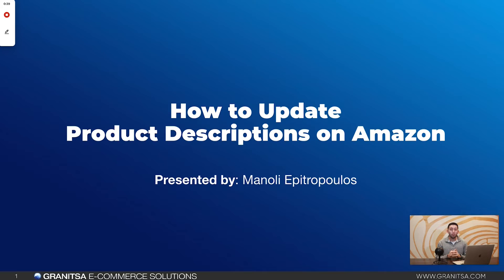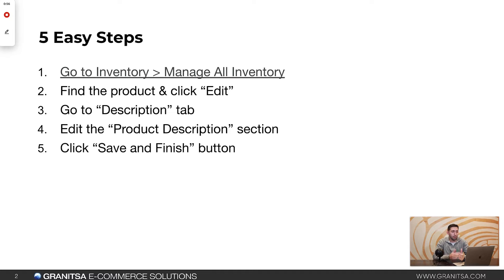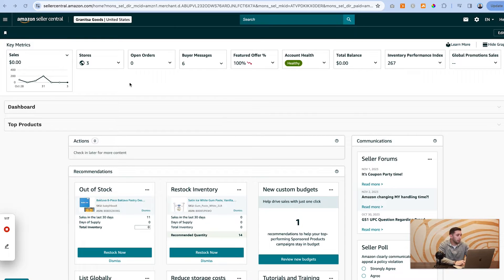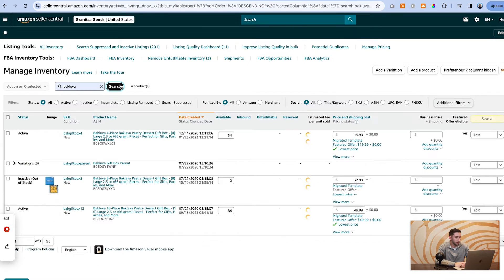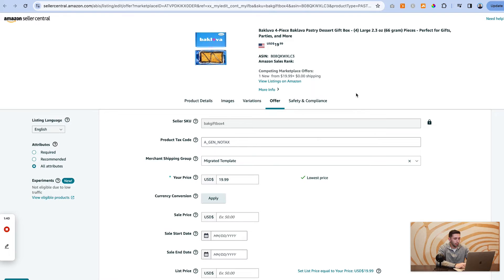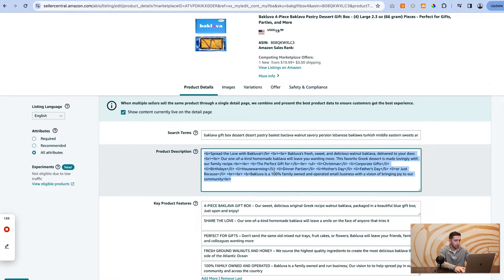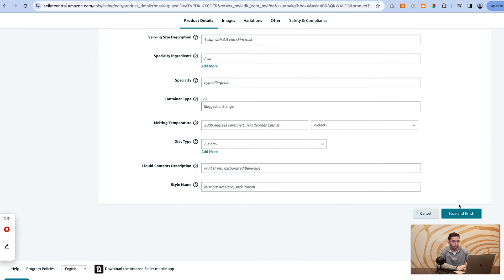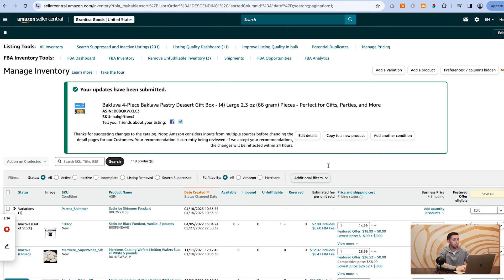How to upload product DESCRIPTIONS on Amazon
How to upload Amazon listing product descriptions (in 5 simple steps):

1. Go to "Inventory" → "Manage All Inventory"
2. Find the product & click “Edit”
3. Go to “Description” tab (or the "product details" tab)
4. Edit the “Product Description” section
5. Click “Save and Finish” button